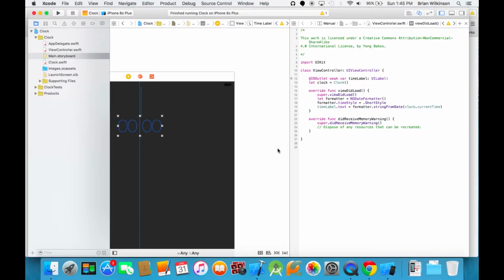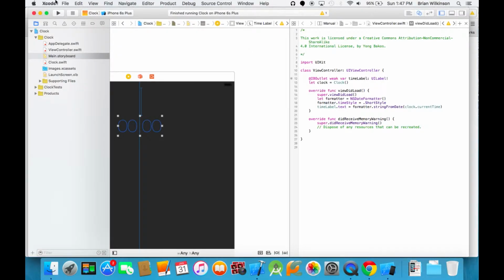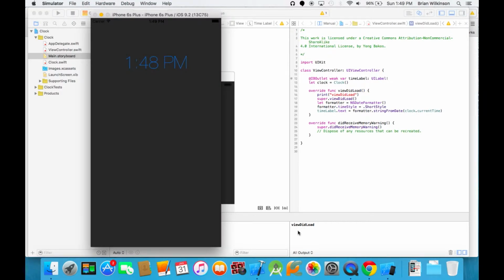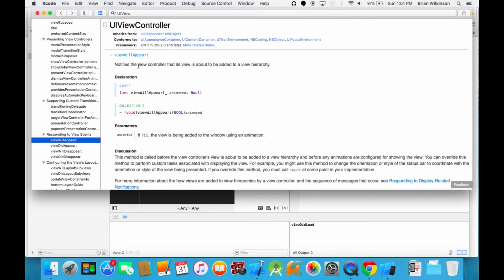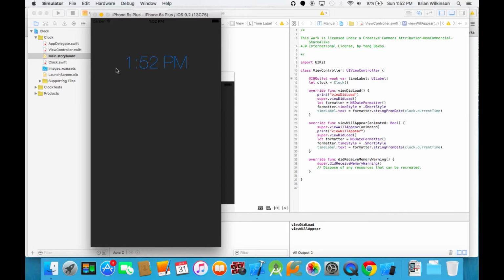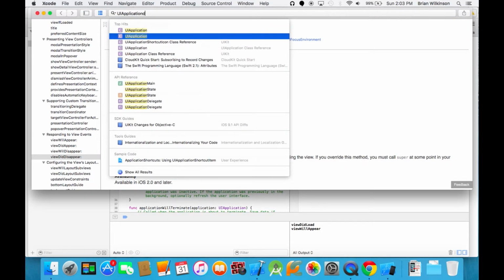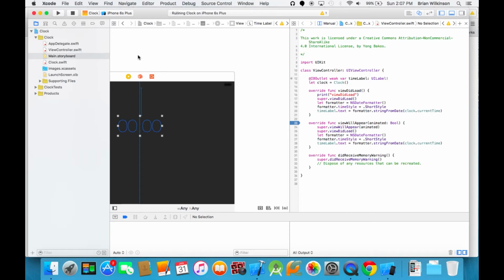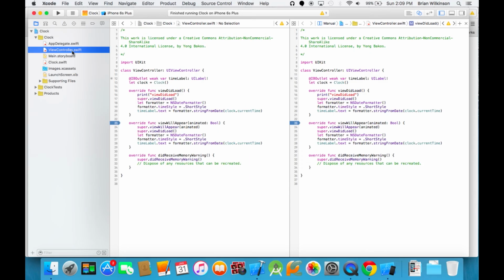Clock Lesson 3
This video is intended to be used by the Introduction to iOS Application Development class at SSFS.

Lesson 3 - Demonstrate application and controller lifecycle methods when starting, backgrounding, foregrounding, and force-quitting an app.